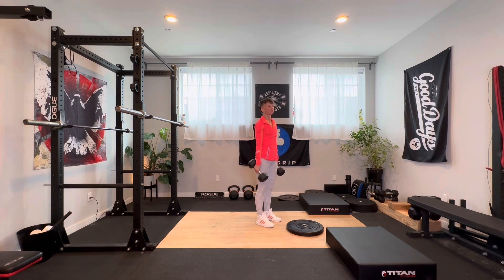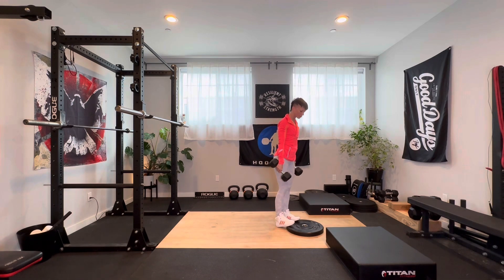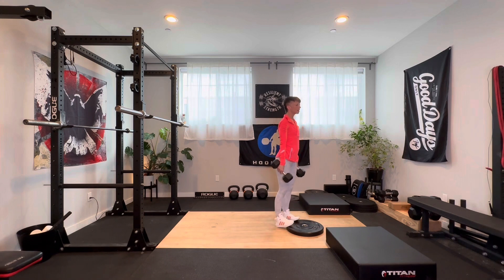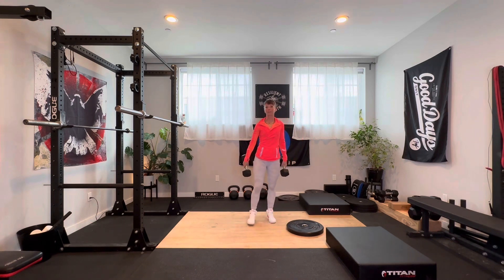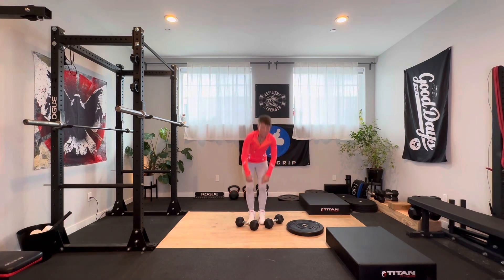DB Calf Raise + Progression